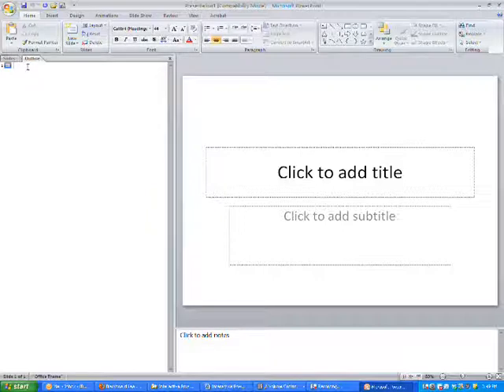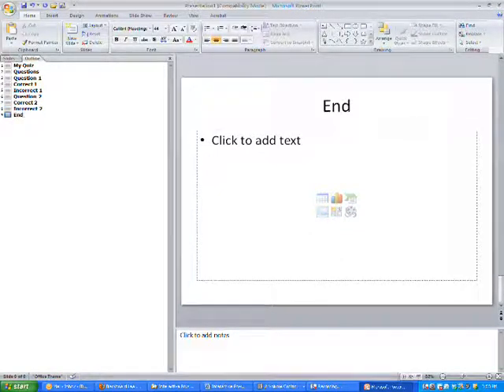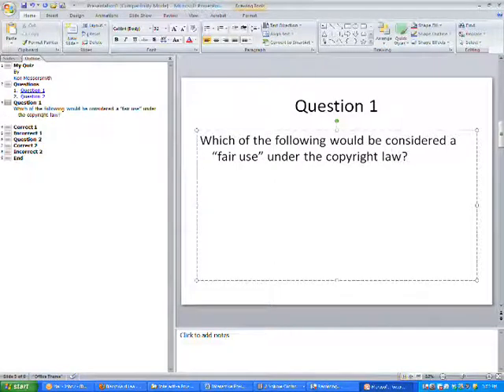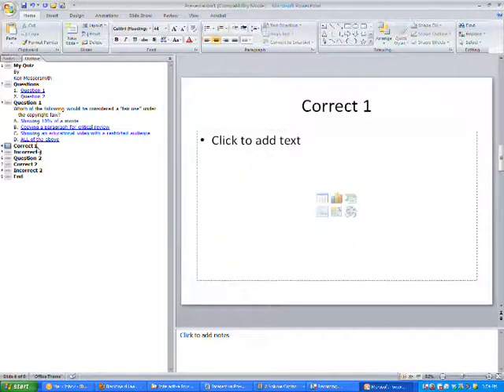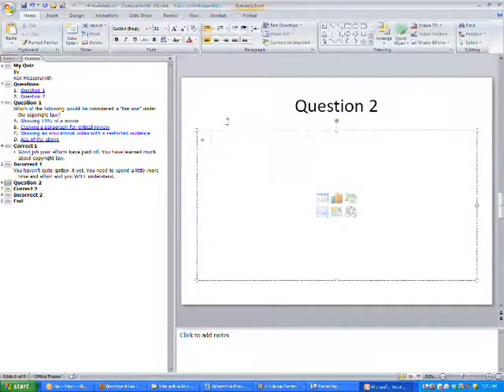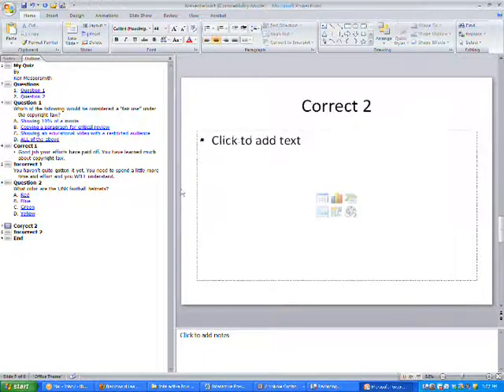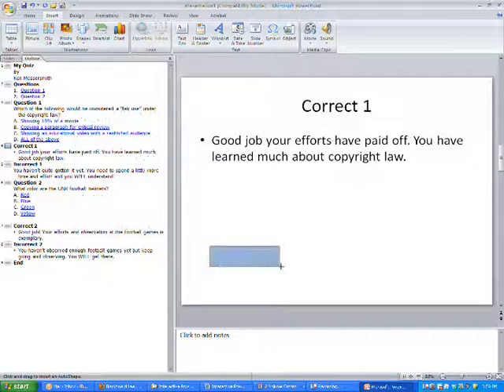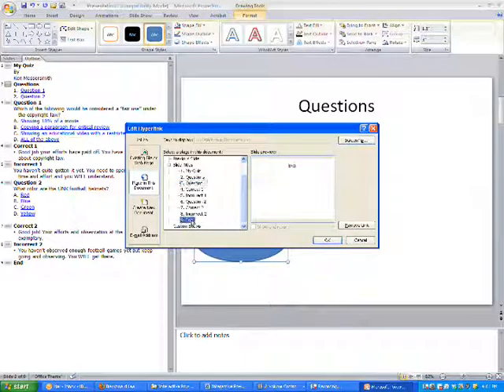PowerPoint Quiz tutorial.wmv